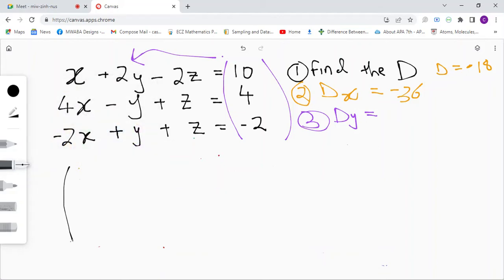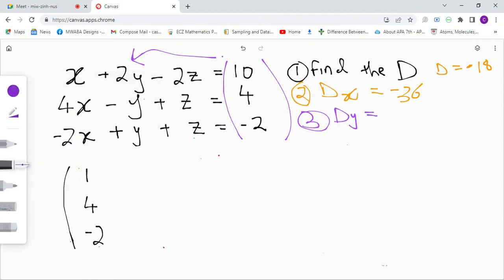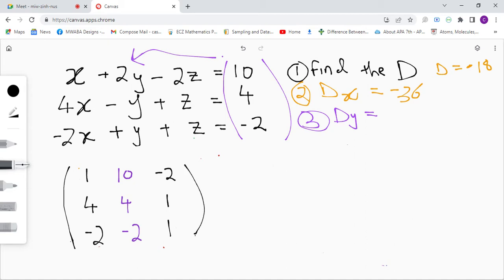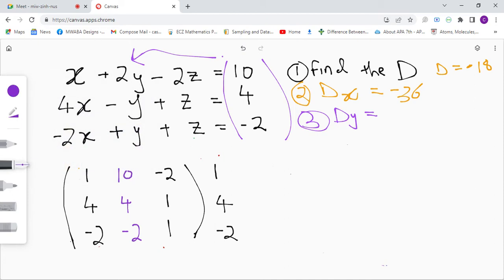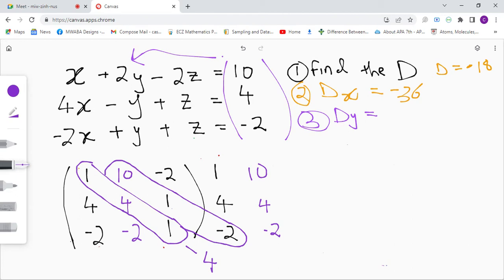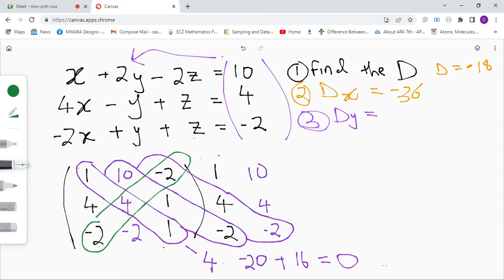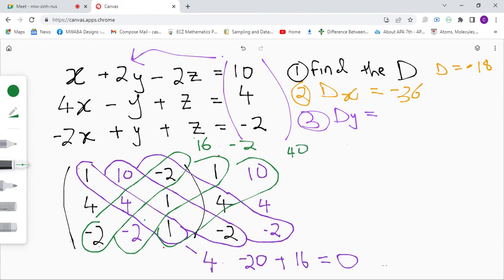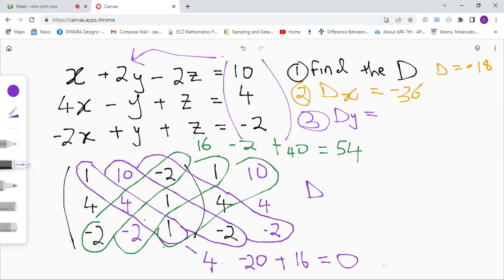cramers rule finding Dy